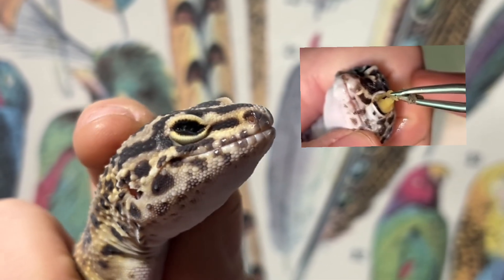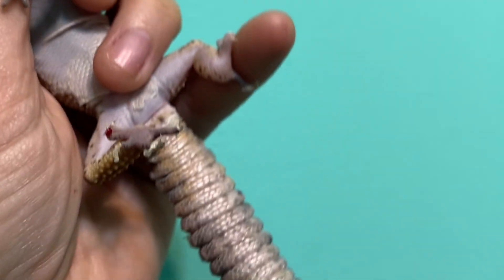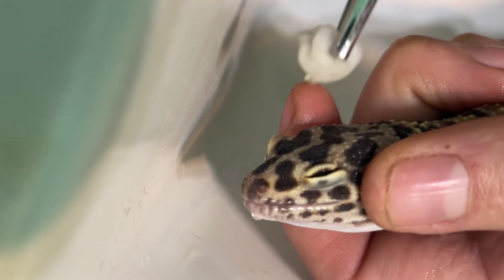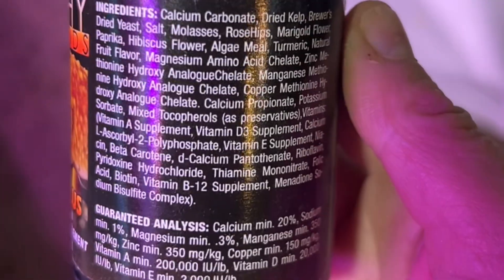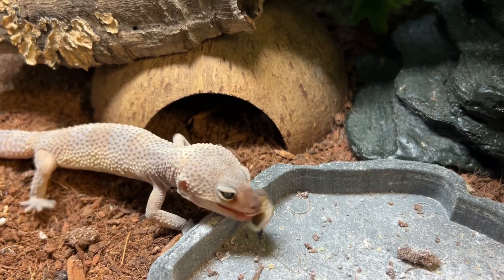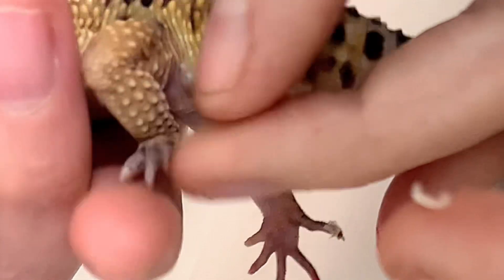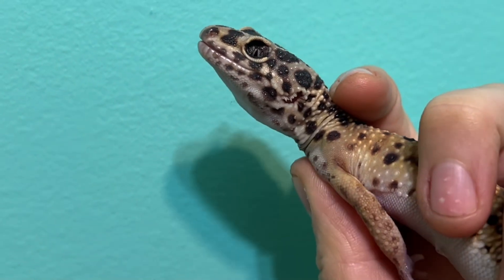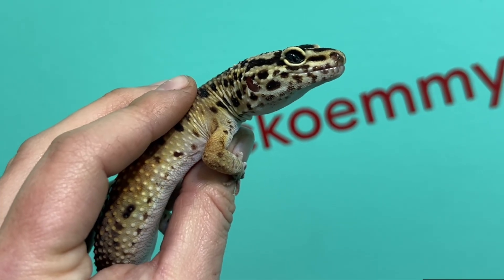Early signs and treatment of vitamin A deficiency in leopard gecko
Vitamin A Hypovitaminosis in reptiles, amphibians, and birds, is a preventable condition caused by lack of proper supplementation in captivity. In the wild, these animals would be eating a varied diet consisting of foods rich in the vitamins and minerals their bodies need and would rarely, if ever, present with deficiencies. Captive care is often lacking, because it's nearly impossible to fully recreate their wild diets and seasonal behaviors. Quality supplements and husbandry items that are readily available should be used to help close nutrition gaps and eliminate possibility of deficiency.